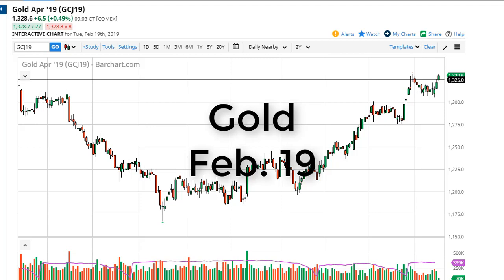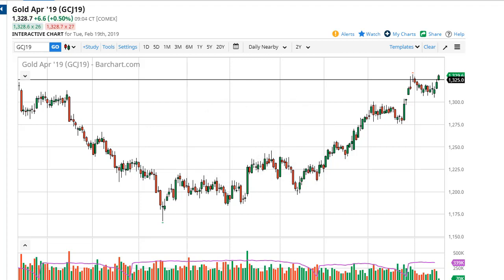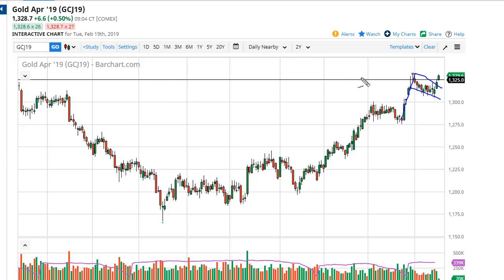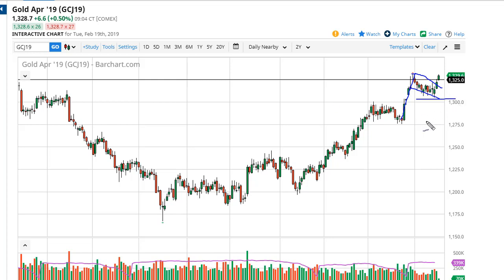Gold Technical Analysis for February 19, 2019 by FXEmpire.com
Gold markets rallied a bit during the session on Monday to continue to show strength. We have been grinding... For the full article go - Gold Prices February 19, 2019, Technical Analysis.